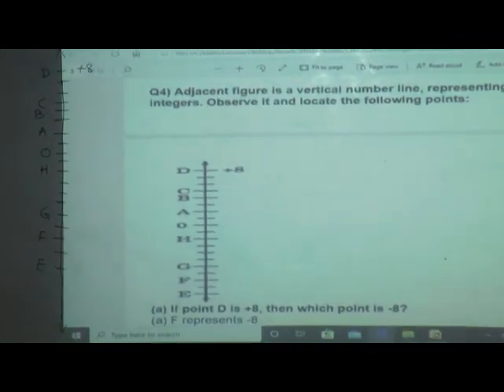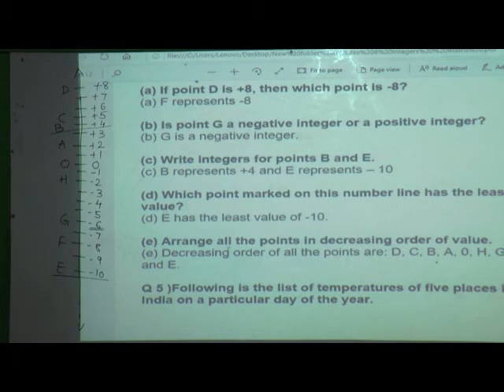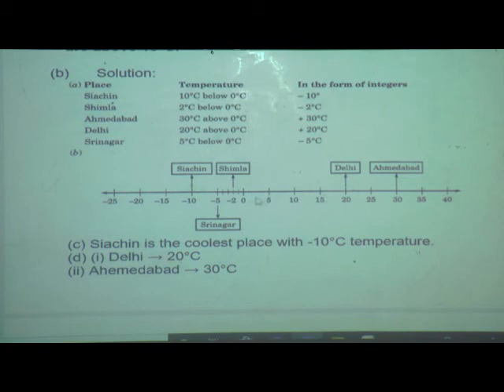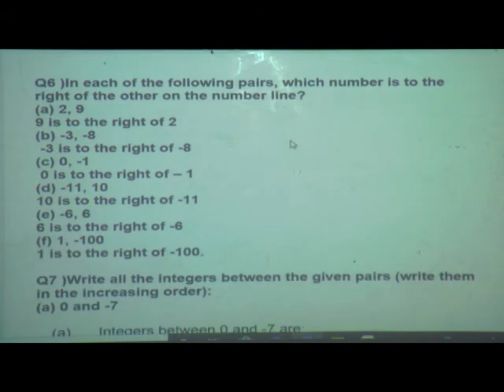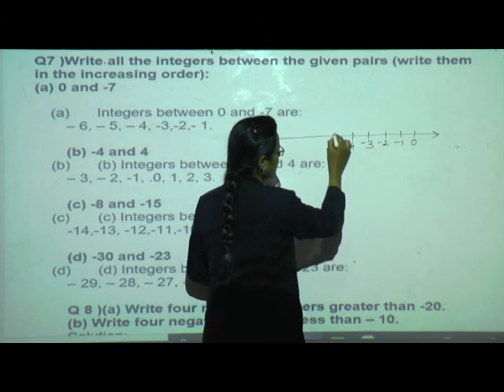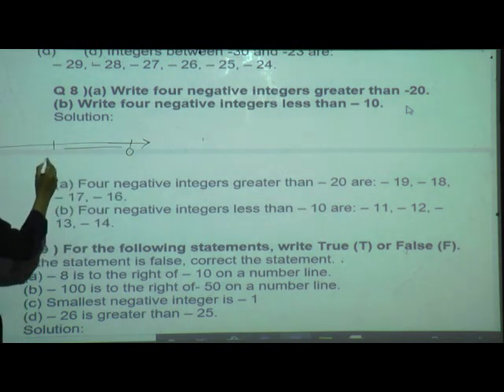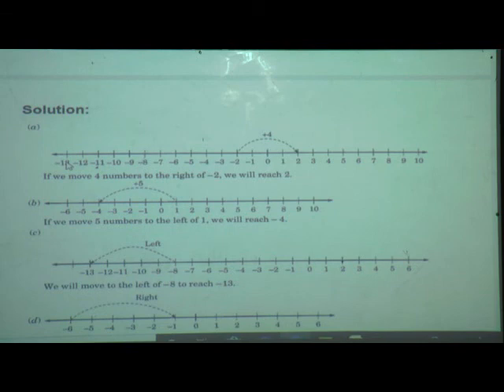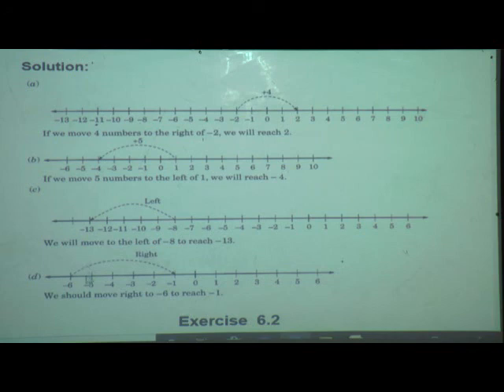6 Episode 26 Std VI Maths L No 6